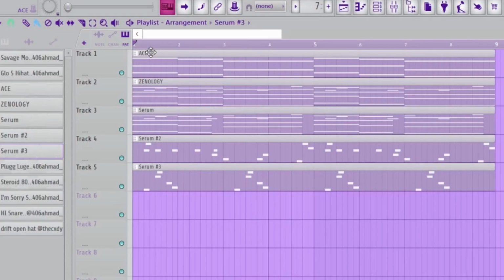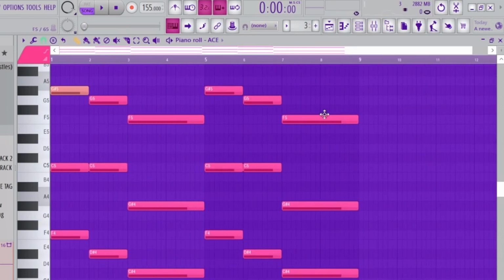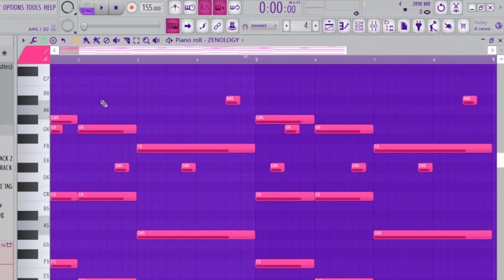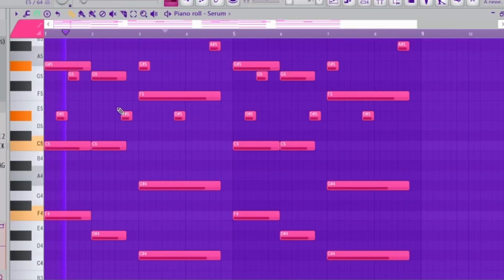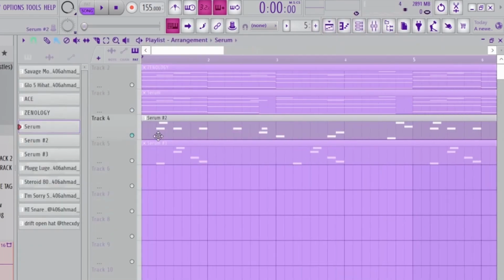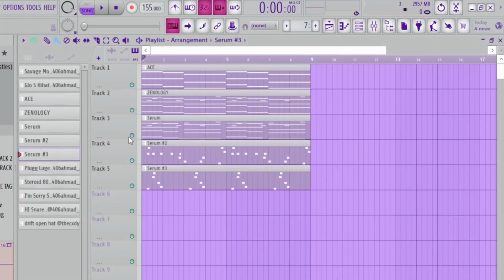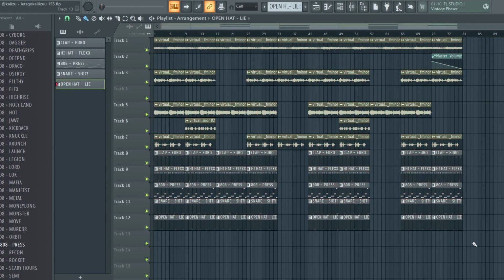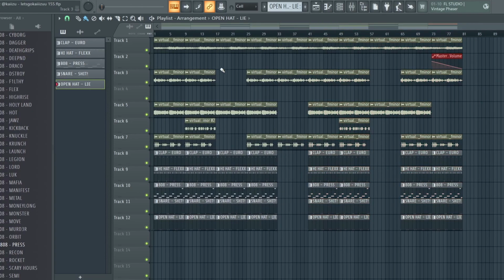How To Make EMOTIONAL OPIUM Beats For KEN CARSON (Fl Studio Tutorial) (w/@kamikaiizu )